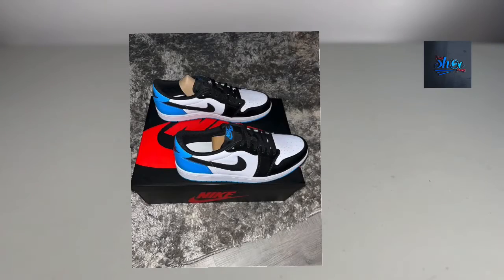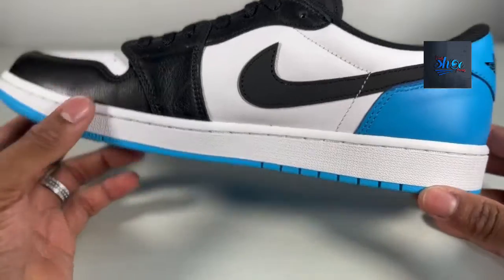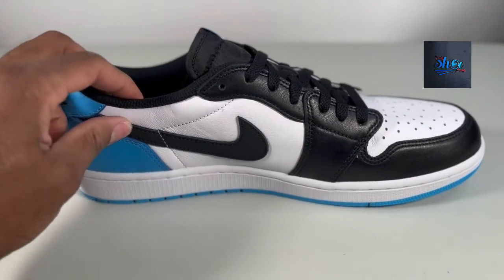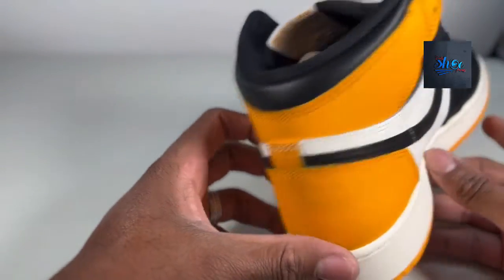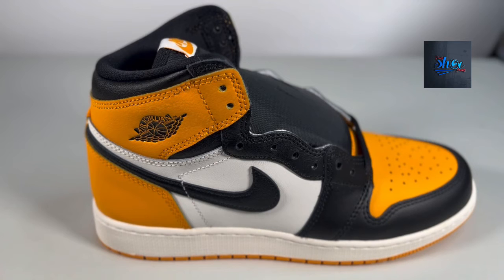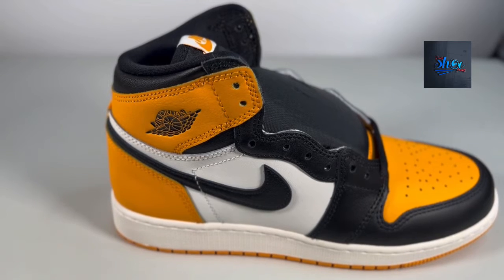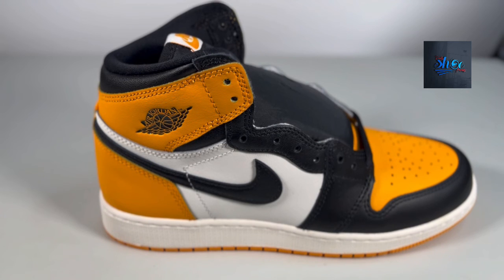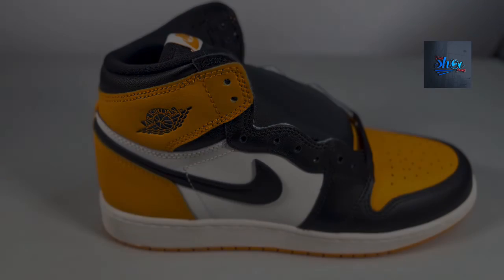dailyshoefrenzy JORDAN 1 LOW UNC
Story time with the Jordan 1 low “UNC”. Next video will be the Adidas South Park 80 “Towelie”